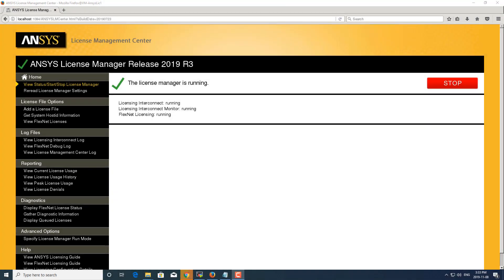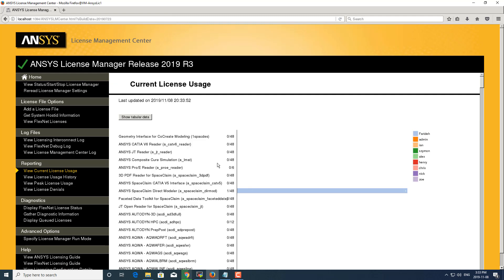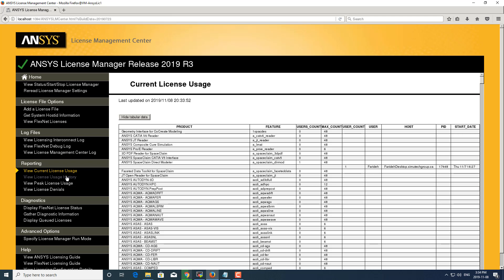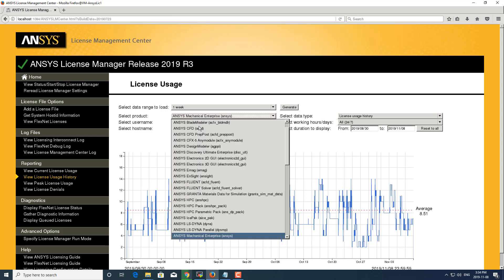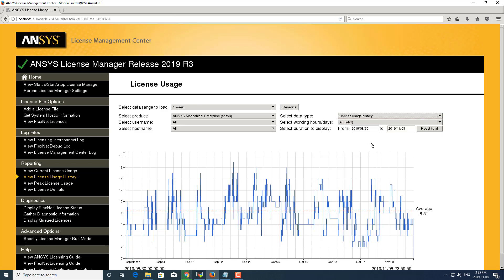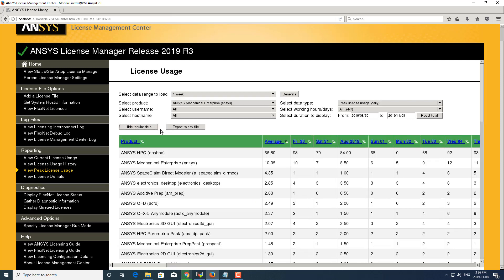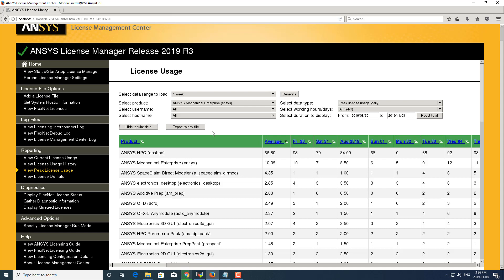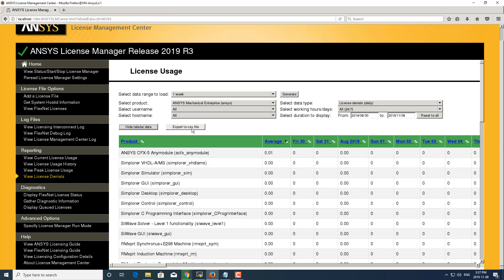ANSYS Licensing Management Center - License Usage Reporting Functions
This video discusses the various reports that be viewed in the ANSYS Licensing Management Center.

Reports include:

Current License Usage
License Usage History
Peal License Usage
License Denials

These reports can be useful planning tools to ANSYS customers in assessing their current ANSYS usage and in determining future needs.